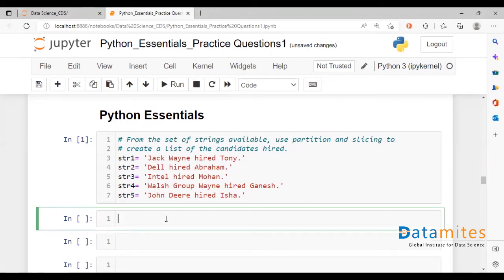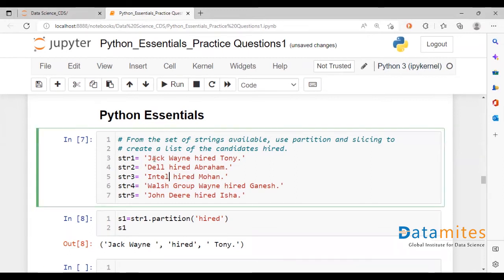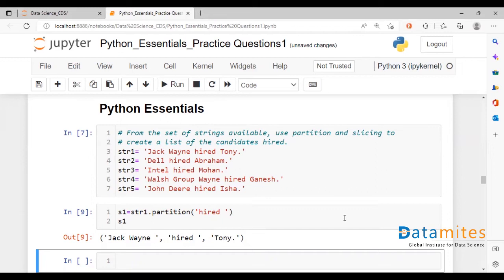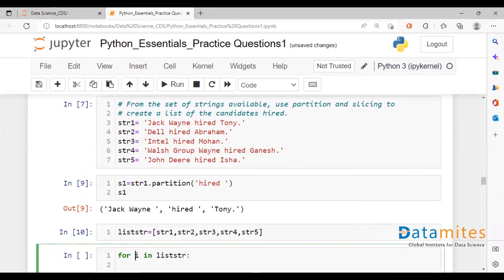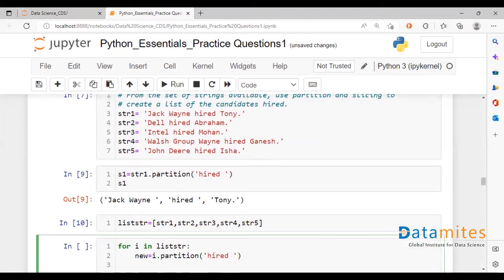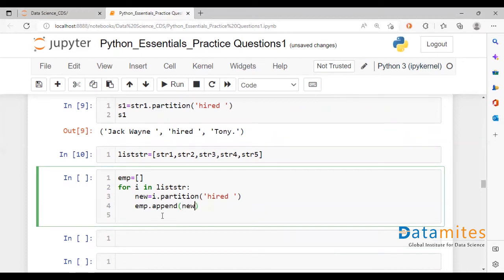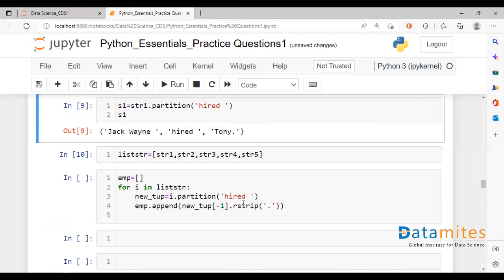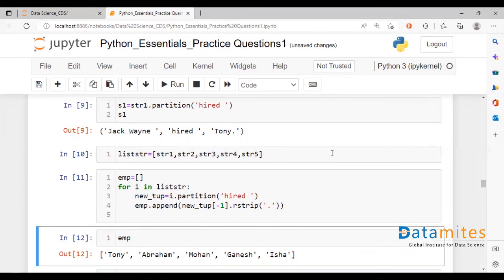Extraction using Partition string method - Python Essentials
Watch Video to understand How to use Partition method for a set of string in Python?

DataMites is a global institute for data science, python, machine learning, deep learning, tableau and artificial intelligence training courses. DataMites provides ML expert, Python Developer, AI Engineer, Certified Data Scientist and AI Expert courses accredited by IABAC®.